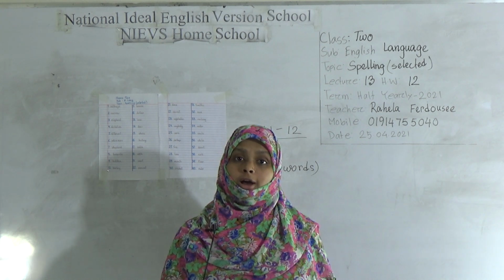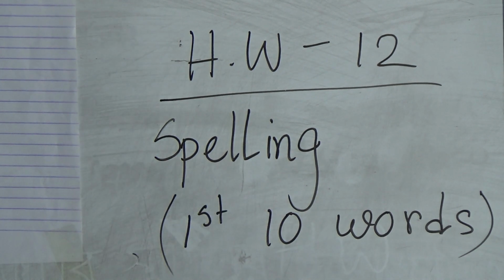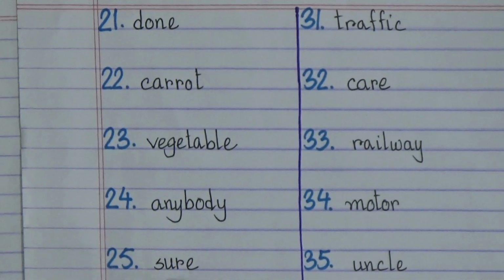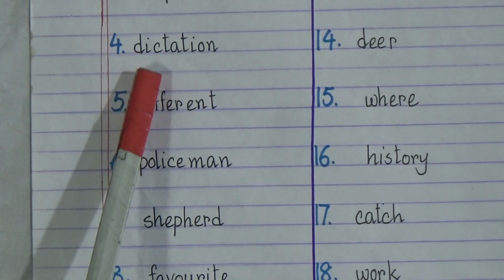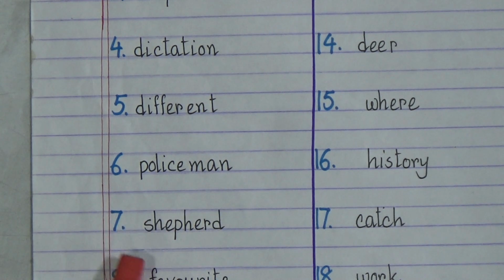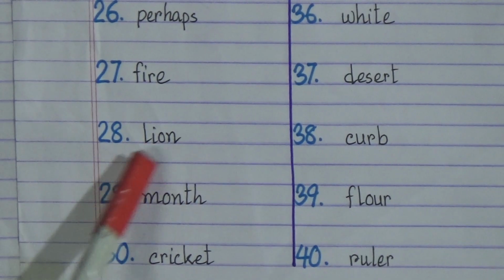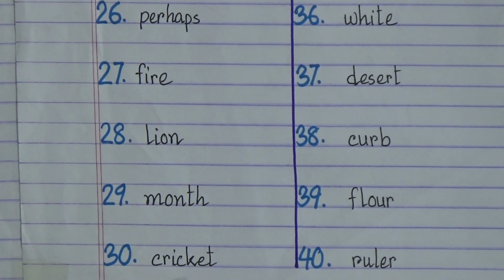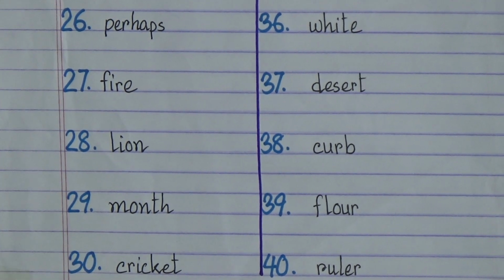Class: Two, Subject: English Language (Lecture- 13), Topic: Spelling (Selected)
Class: Two
Subject: English Language (Lecture- 13)
Topic: Spelling  (Selected)
Teacher: Rahela Ferdousee